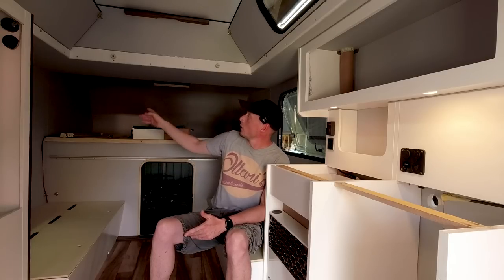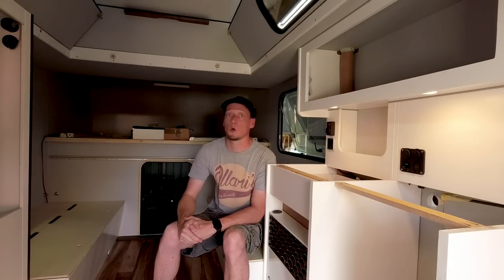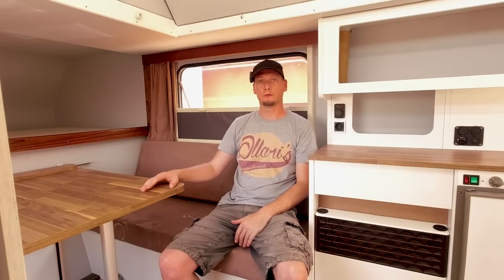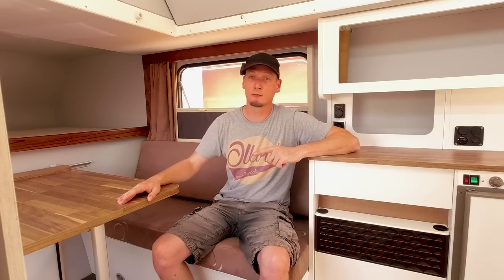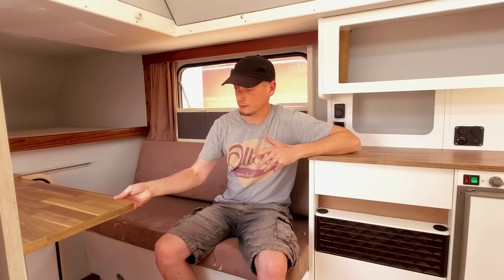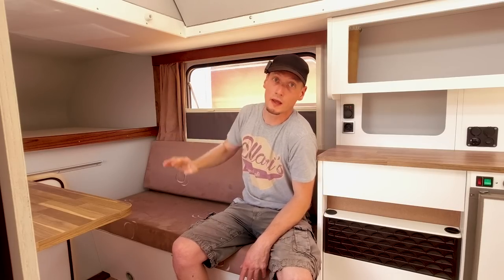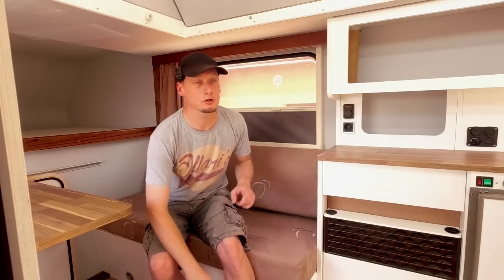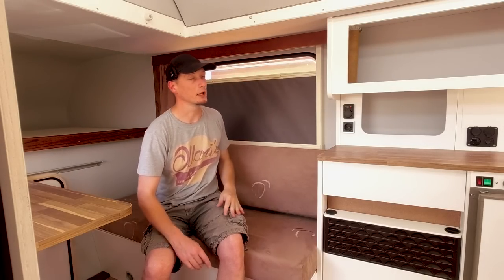Building a Lightweight Countertop and Dinette Table using STYROFOAM! // Truck Camper Build Ep 19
Hey guys, In this video, I continue on the truck camper build. It's time to finish the dinette and kitchen!

Big thanks to all my patrons!

Planer & Jointer
Track saw
Table saw
Miter saw
Nail Gun